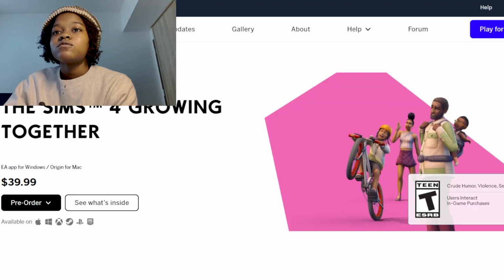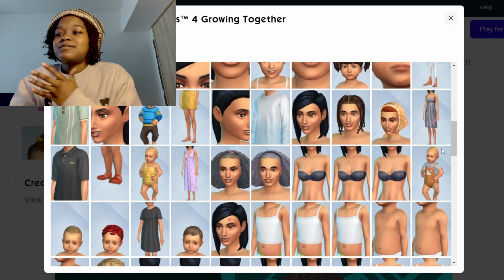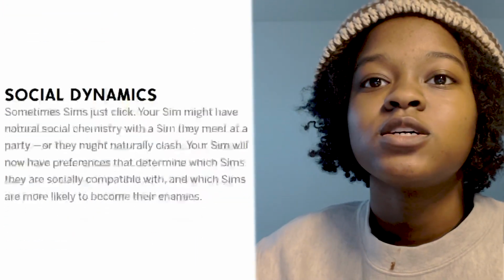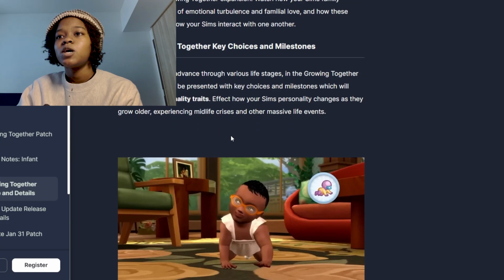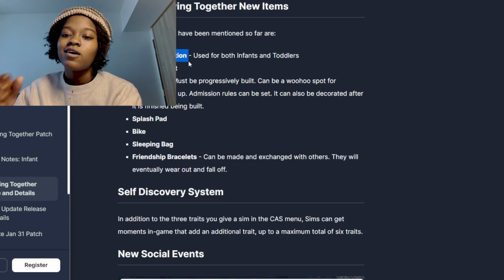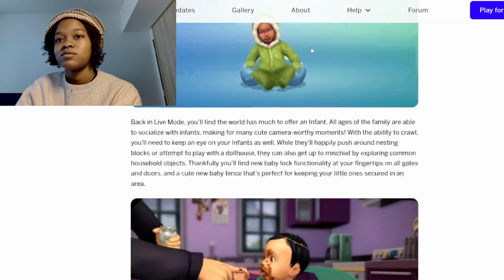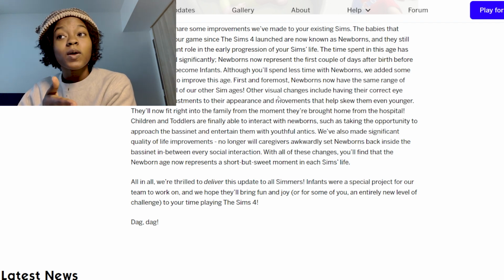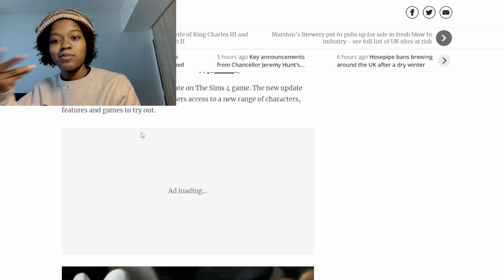Sims 4 Growing Together Release + Infant Update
In this video, we discuss the new sims 4 expansion pack growing together and the infant update that came out with it. What are your opinions on the new pack?